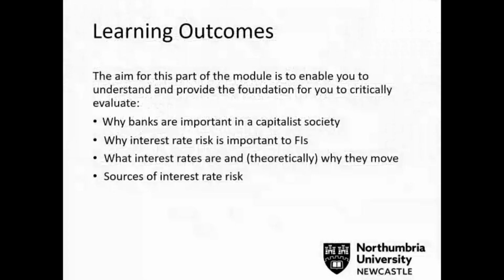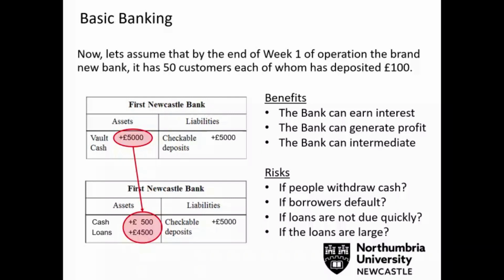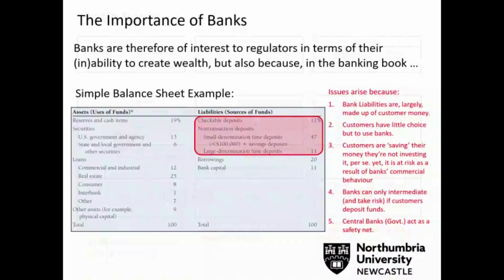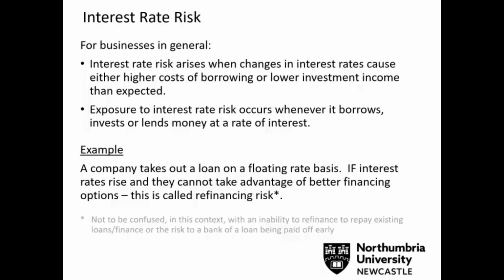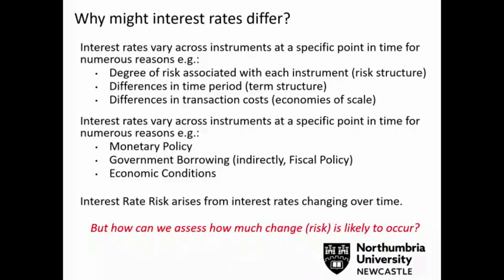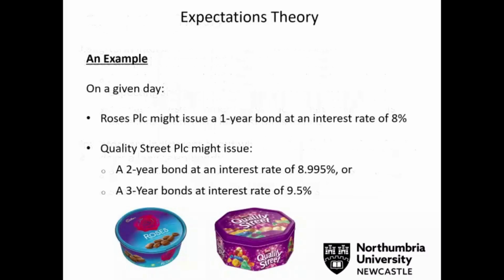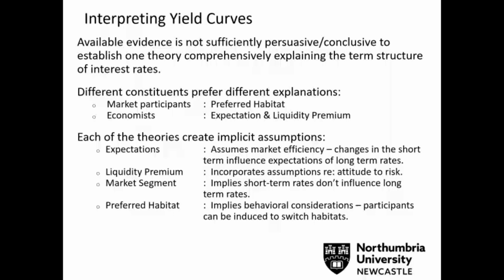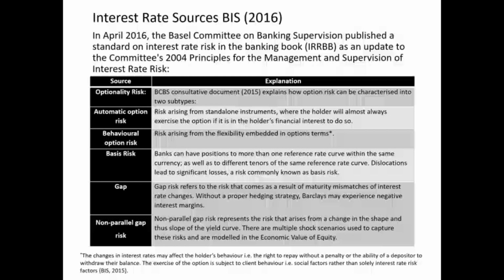The Wealth Code, How Banks Generate Prosperity Through Interest Rates and Yield Curve Theory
🔍 Introduction:
Greetings, financial enthusiasts! Welcome to Scott Ellis Financial Training Academy, where we decode the intricacies of finance. Today, we're unraveling the mystery behind how banks generate wealth through interest rates and diving into the fascinating realm of Yield Curve Theory—unlocking the secrets that drive the engine of prosperity.

💸 Interest Rates 101:
Ever wondered how banks turn a profit? The answer lies in interest rates. In this video, we'll take you on a journey through the fundamentals, demystifying how interest rates work and exploring their role in the financial success of banks.

📈 Yield Curve Theory Unveiled:
But that's not all! We'll also explore the Yield Curve Theory, a powerful tool that provides insights into economic trends and interest rate expectations. Understand how the yield curve reflects the relationship between short-term and long-term interest rates, and how banks leverage this knowledge to optimize their wealth generation strategies.

💡 Empower Your Financial Knowledge:
Understanding how banks harness the power of interest rates and navigate the Yield Curve Theory is key to making informed financial decisions. Whether you're a seasoned investor or just starting, this video will equip you with insights that can empower your financial journey.